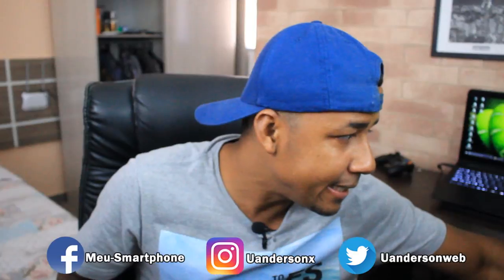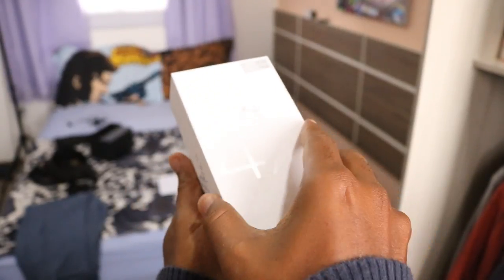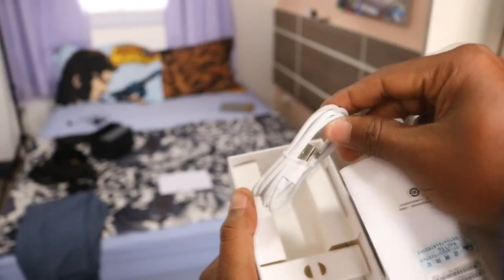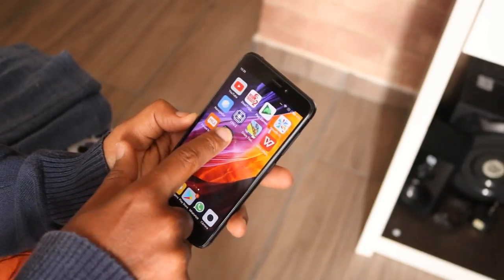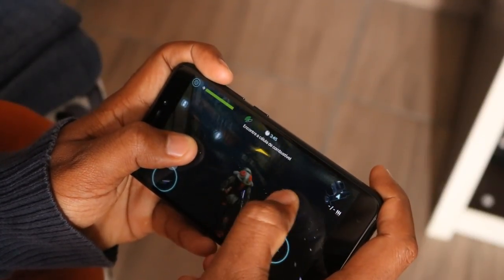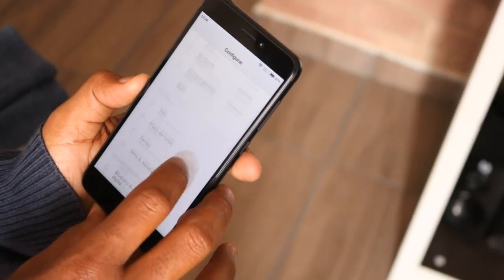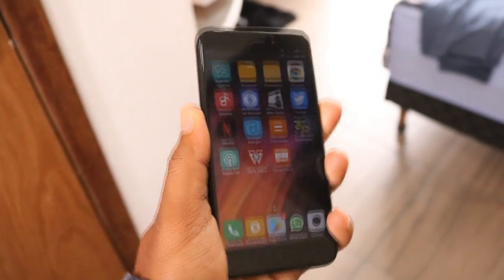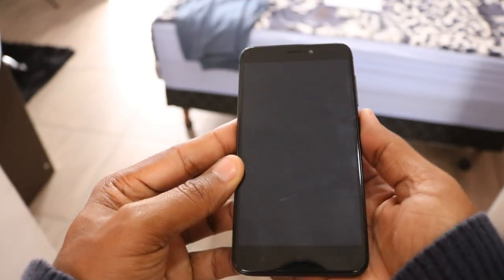DUVIDO ENCONTRAR SMARTPHONE MELHOR QUE ESTE POR R$ 370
Link do Redmi Note 11S 128GB
Link do Poco F4 128GB
Amazon agora é vendedora oficial de iPhone no Brasil